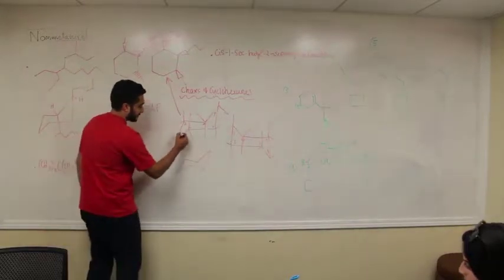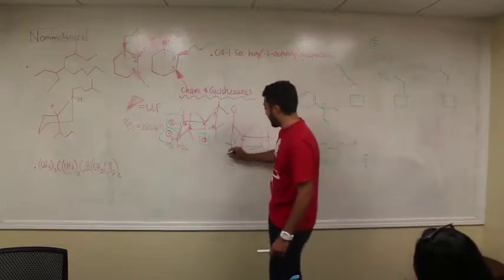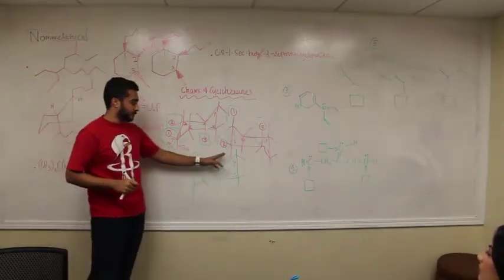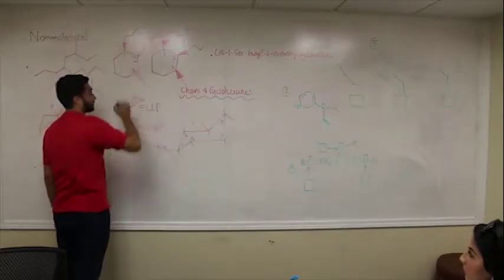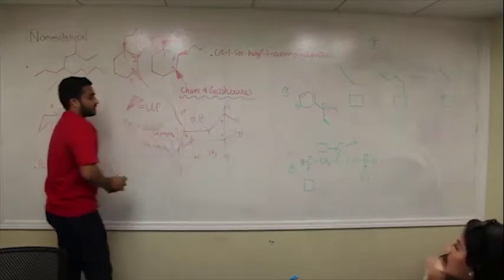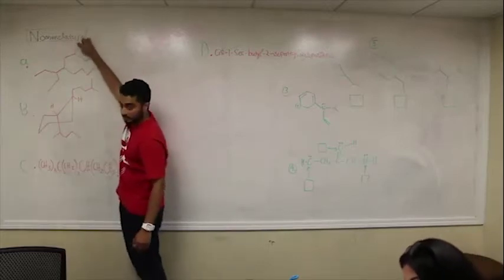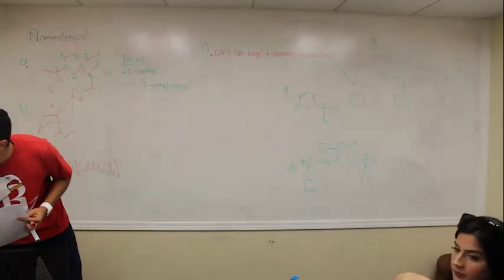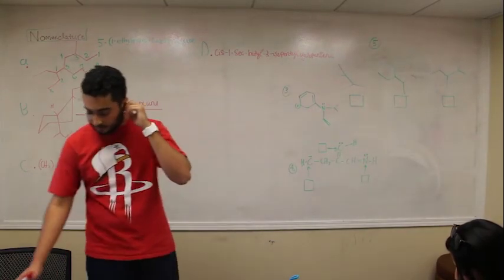Organic Chemistry 1 (CHEM 3331) University of Houston - Exam 1 2006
Detailed explanations and tips of how to tackle test questions regarding Organic Chemistry. This video contains the facts portion and Nomenclature of the exam.